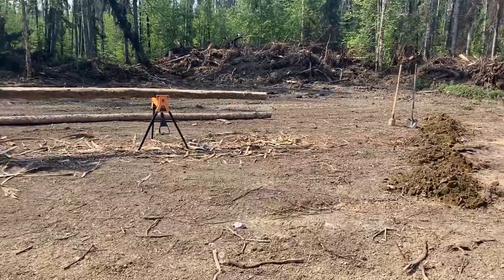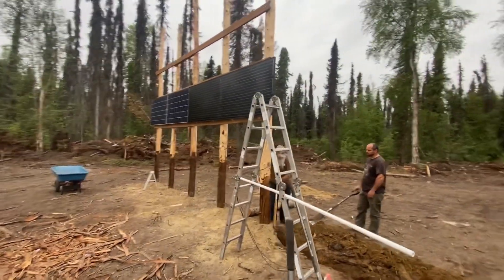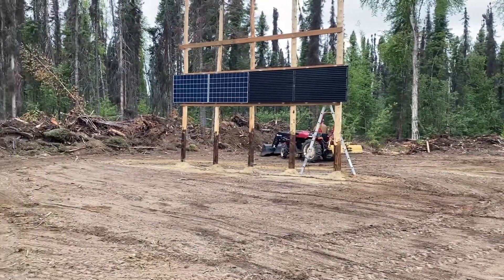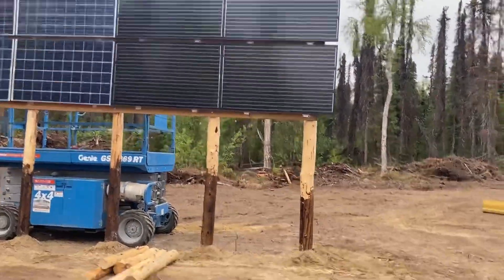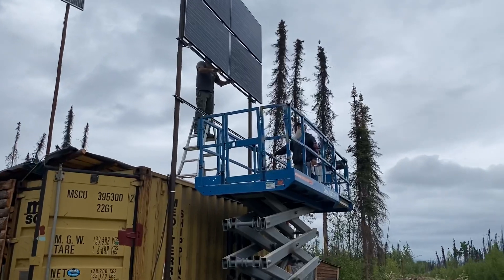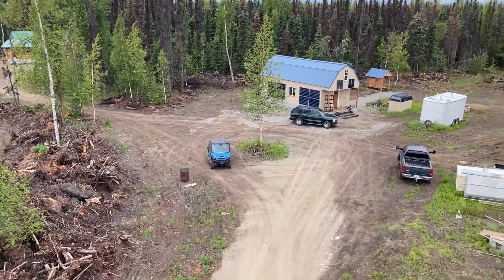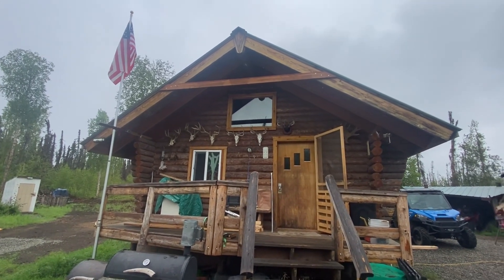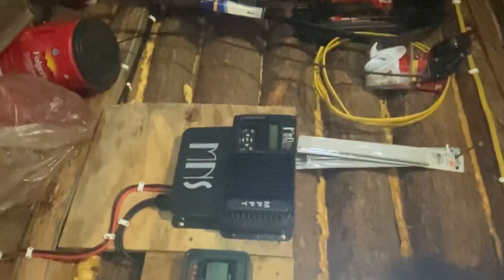Solar upgrades on the off grid homestead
Adding more panels and putting them on stands.